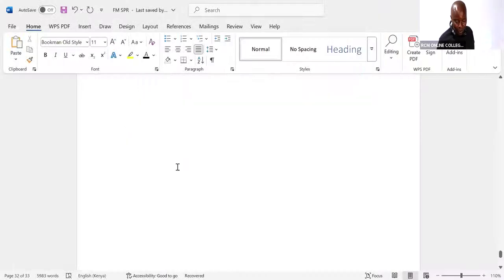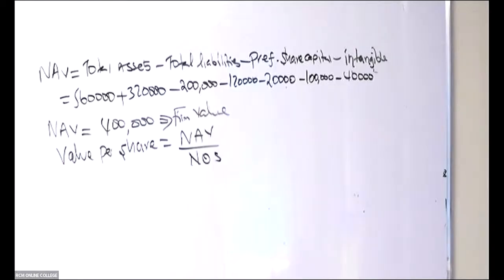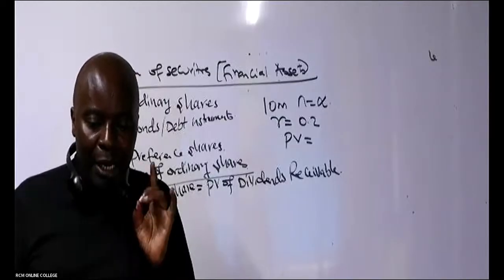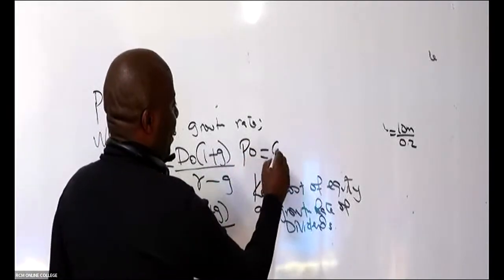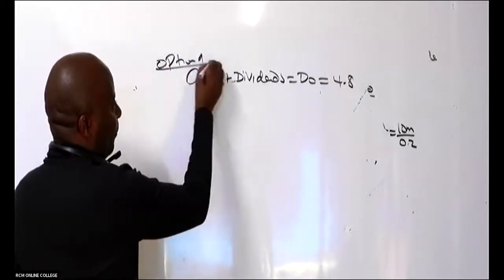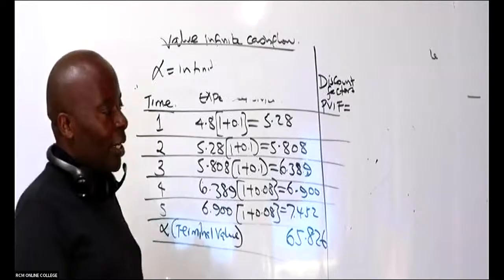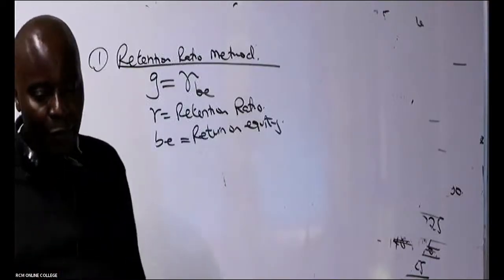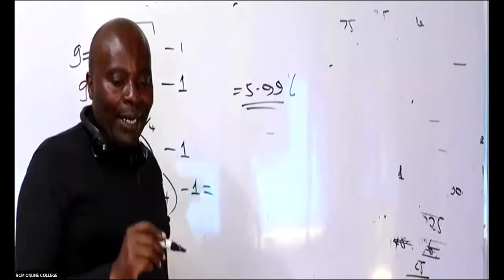Financial Management-Business & Securities Valuation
𝐑𝐂𝐌 𝐁𝐋𝐎𝐂𝐊 𝐑𝐄𝐕𝐈𝐒𝐈𝐎𝐍 is here to help you sharpen your understanding, improve your exam technique, and boost your confidence before the August KASNEB examinations.
📅 𝗦𝘁𝗮𝗿𝘁𝘀: 𝟮𝟬𝘁𝗵 𝗝𝘂𝗹𝘆
💰 𝗢𝗻𝗹𝘆 𝗞𝗦𝗵 𝟯,𝟬𝟬𝟬 𝗽𝗲𝗿 𝘂𝗻𝗶𝘁
Available for:
✅ CPA✅ ATD✅ CIFA✅ CAMS✅ CFFE✅ CS✅BDA